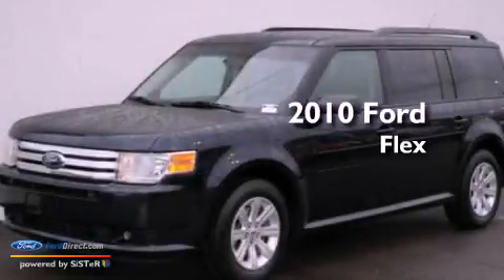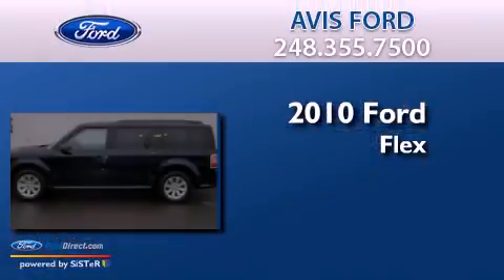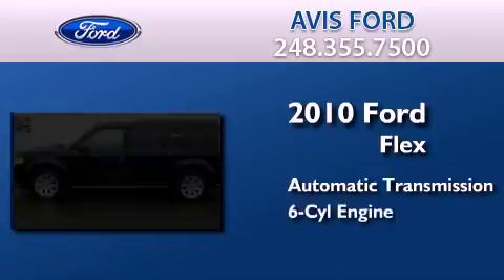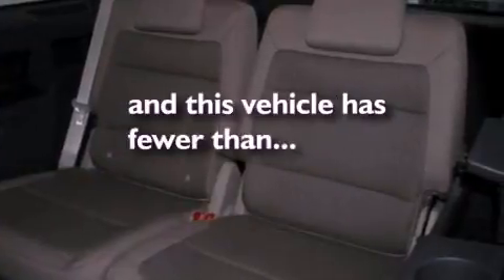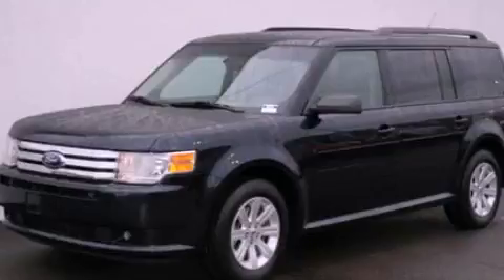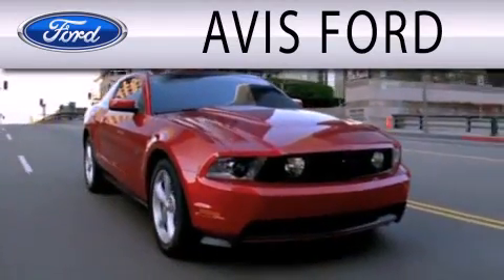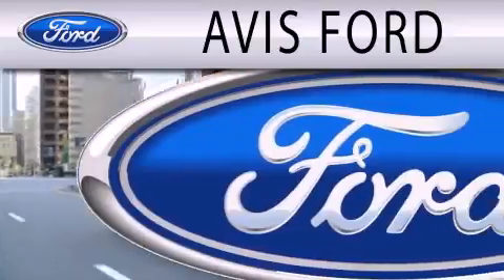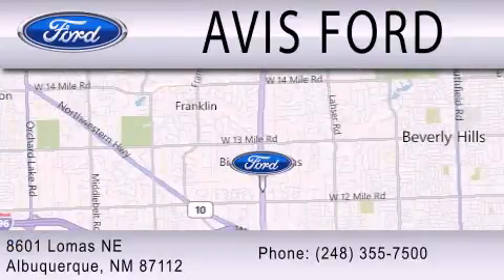2010 FORD FLEX Southfield MI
Year : 2010
 Make : FORD
 Model : FLEX
 Engine : 3.5L V6 24V MPFI DOHC
 Trans . : 6-SPEED AUTOMATIC
 Exterior : DARK INK BLUE METALLIC
 Miles : 34,552
 Interior : MEDIUM LIGHT STONE
 Stock : A62744